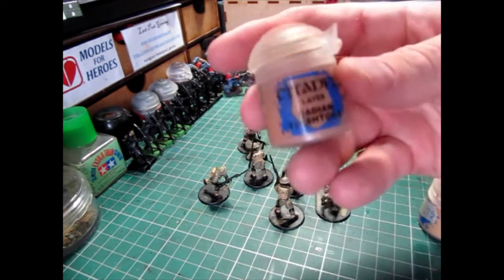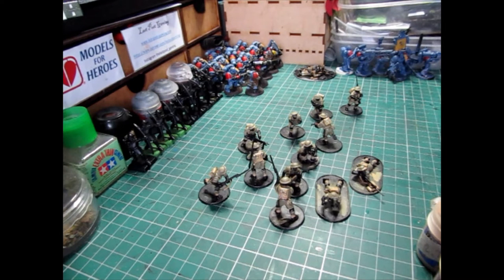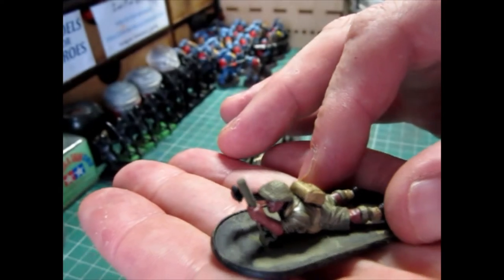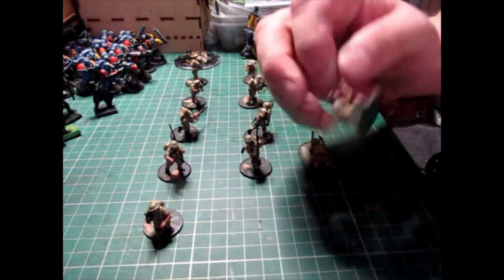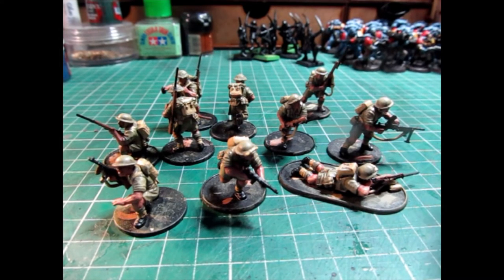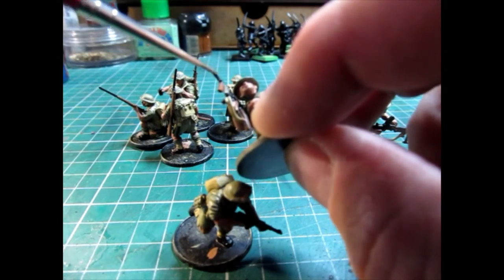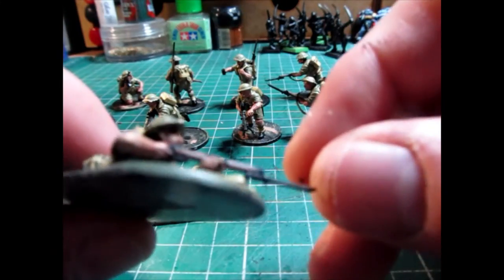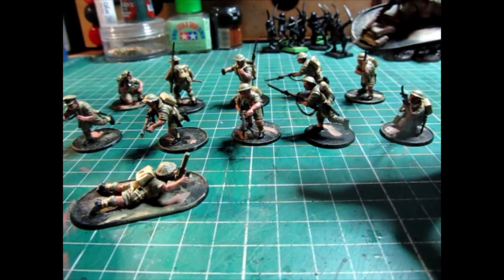Warlord Games Desert Rats Pt2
Second part of painting some of warlord games 8th Army figures.